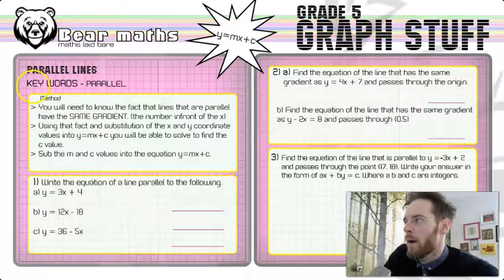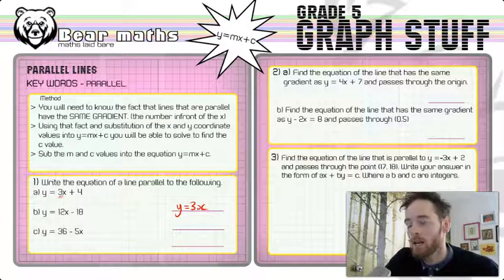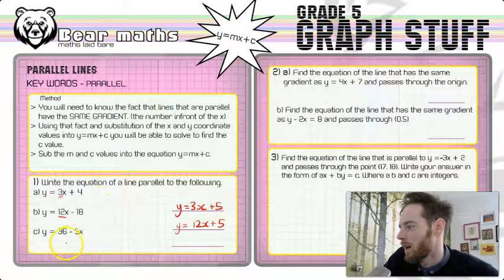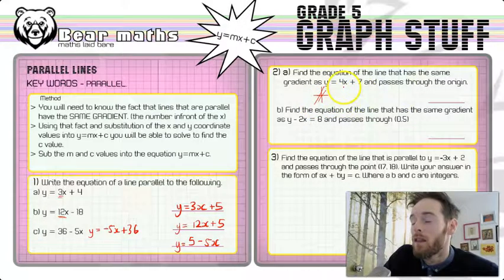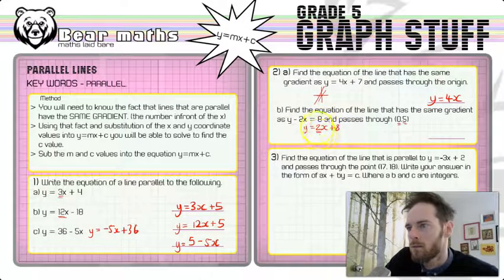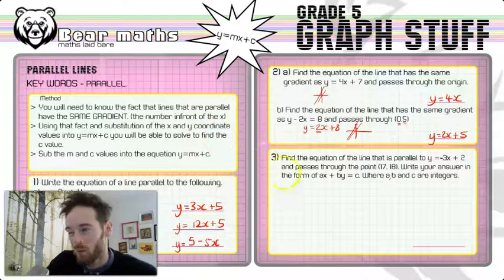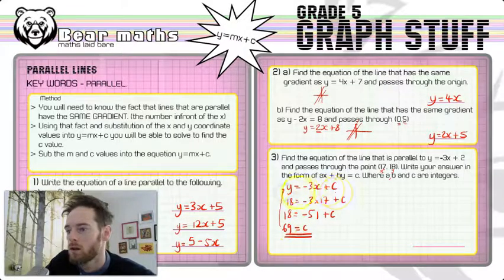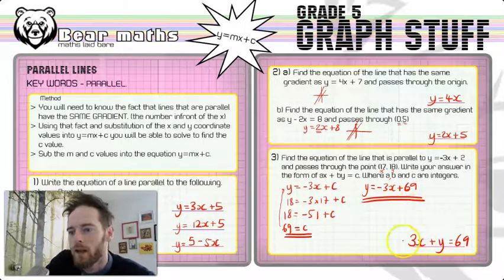90 - Parallel Lines - Grade 5